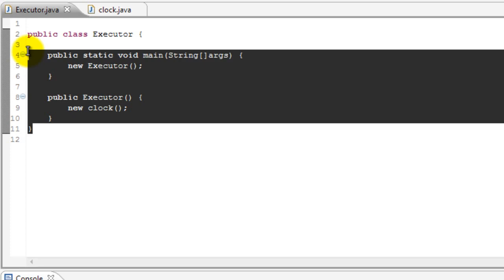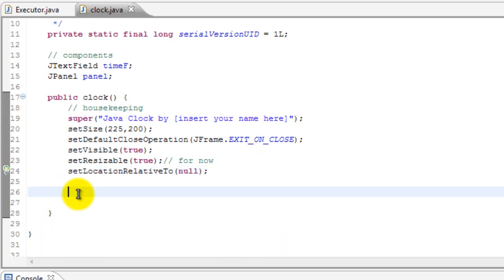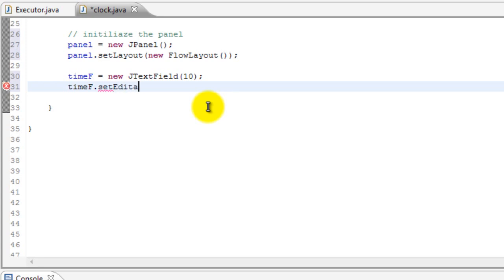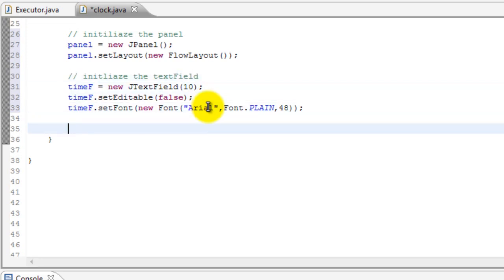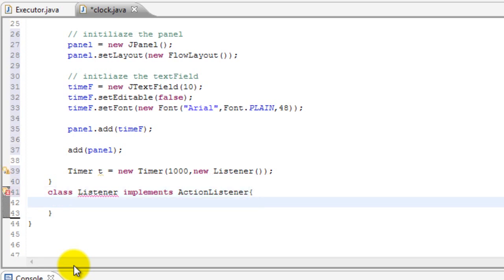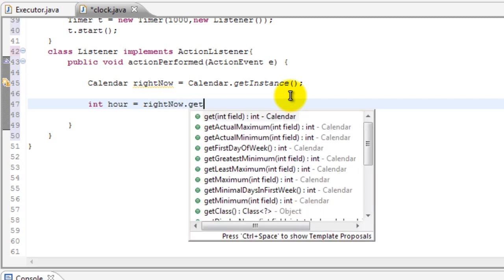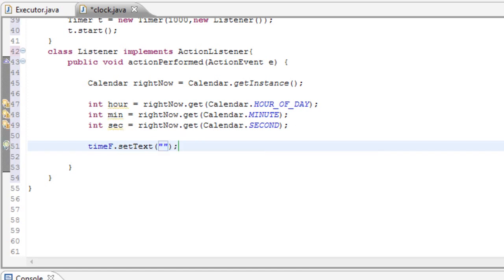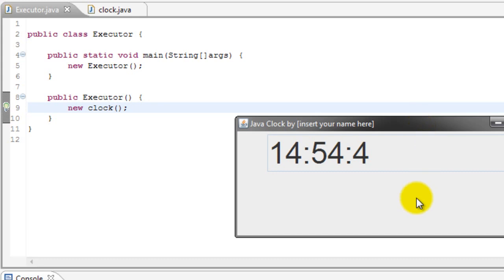How to make a java digital clock SOURCE PROVIDED